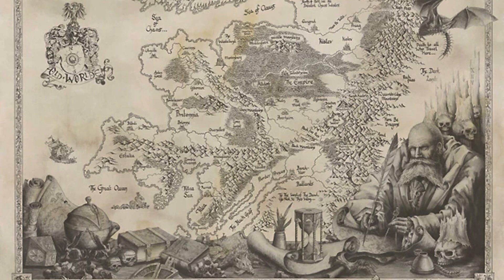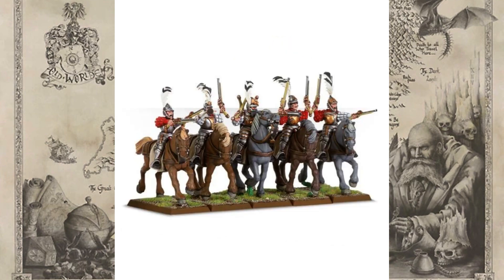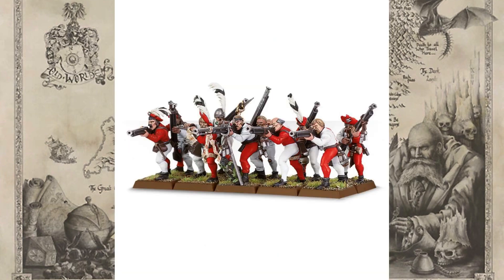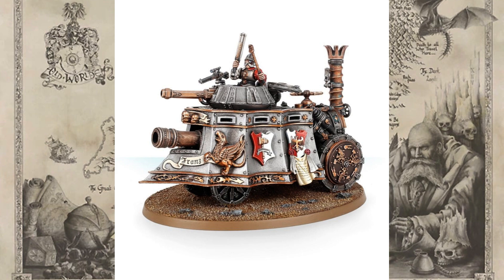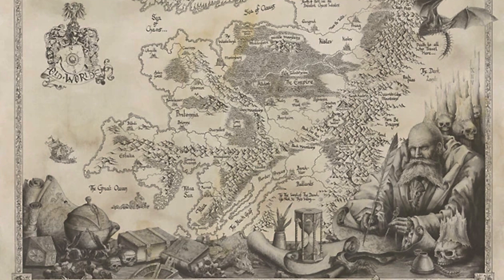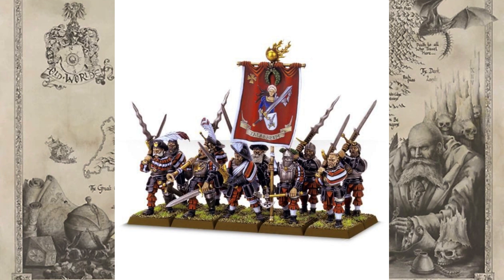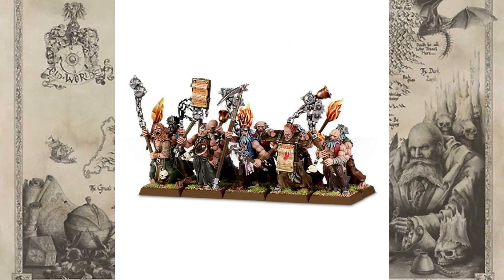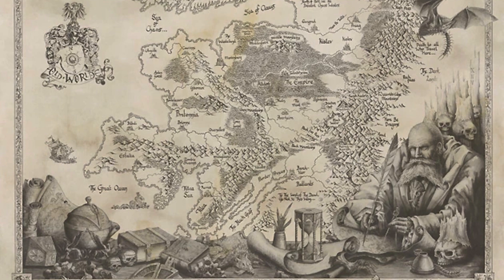GETTING STARTED WITH THE EMPIRE FOR THE OLD WORLD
THE EMPIRE IS DIVIDED WHICH SIDE WILL YOU TAKE, HERE ARE SOME OF MY IDEAS ON THEMEING EMPIRE ARMIES FOR THE OLD WORLD
LINKS:
Wayland games